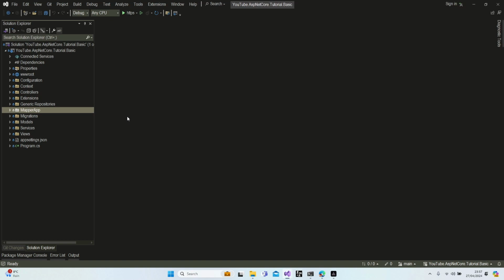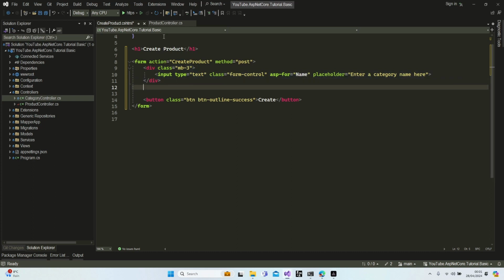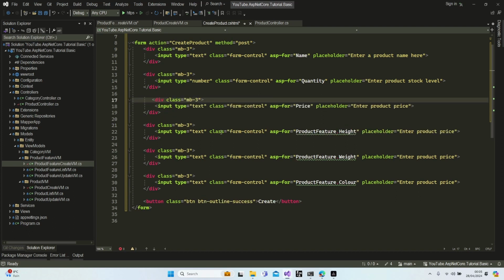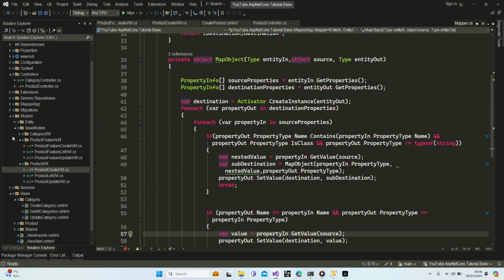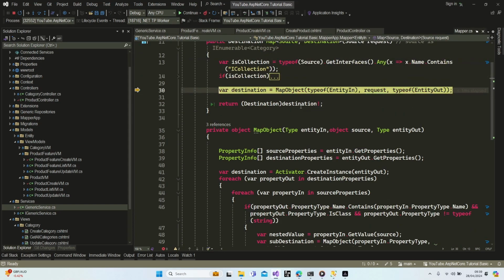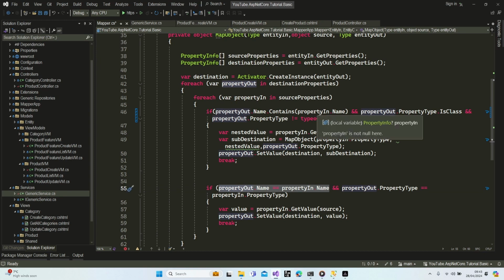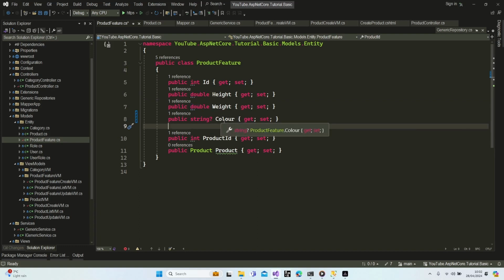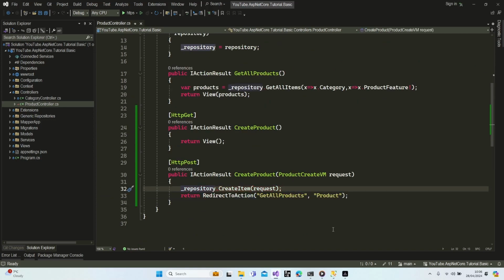ASP.NET CORE MVC | Beginner Tutorial | Product Controller Part - 2 and Mapper Class Bug Fix #7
📓 Description:
Welcome back to our ASP.NET Core MVC beginner tutorial series! In this seventh installment, we continue our exploration of developing the product controller as part of our MVC application. Additionally, we'll address and fix any remaining bugs in the mapper class to ensure seamless functionality.

🔍 Video Overview:
Join us as we delve deeper into the development of the product controller for our ASP.NET Core MVC application. Building upon the foundation laid in the previous tutorial, we'll further enhance the controller's functionality and address any lingering issues with the mapper class. Through step-by-step guidance, you'll gain insights into refining CRUD operations and optimizing code structure.

📌 Key Topics Covered:
Enhancing the product controller with additional CRUD operations and features
Refactoring existing code to improve readability and maintainability
Identifying and resolving any remaining bugs in the mapper class
Testing the updated product controller and mapper class to ensure smooth operation
Exploring advanced techniques for handling data manipulation and user interactions within the MVC framework

By following along with this tutorial, you'll further solidify your understanding of building robust controllers and resolving bugs in an ASP.NET Core MVC application. You'll gain valuable insights into best practices for structuring code and handling data operations effectively.

Stay updated with the latest developments by following us on Twitter [Twitter link]. We welcome your questions, feedback, and suggestions in the comments section below the video!

Happy coding! 🚀💻